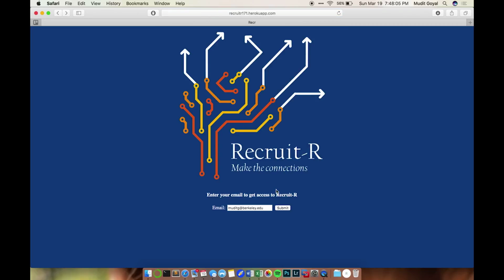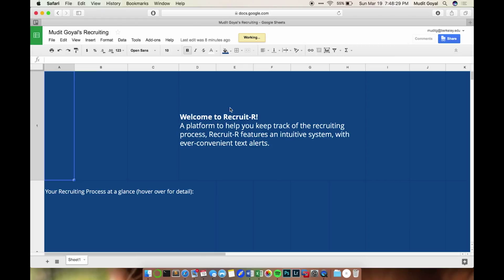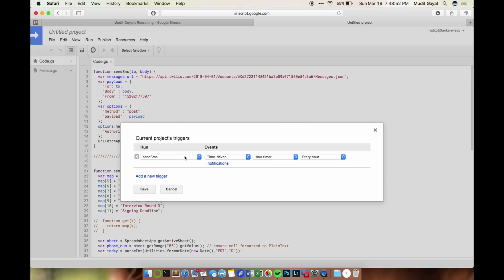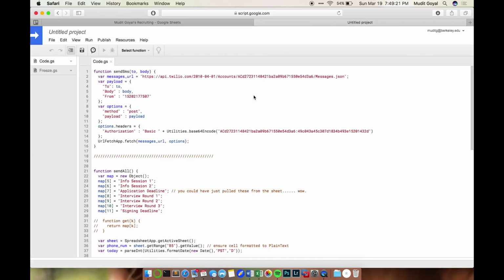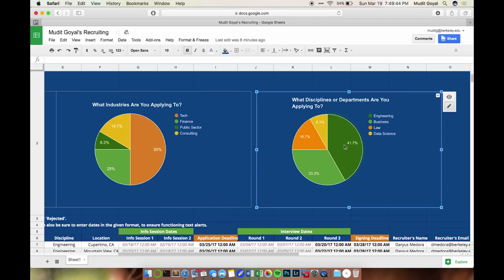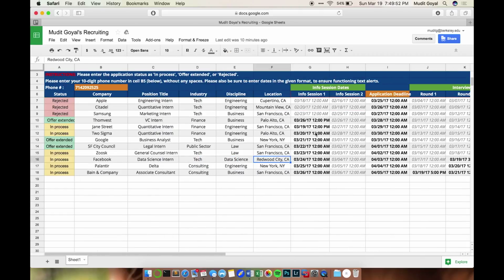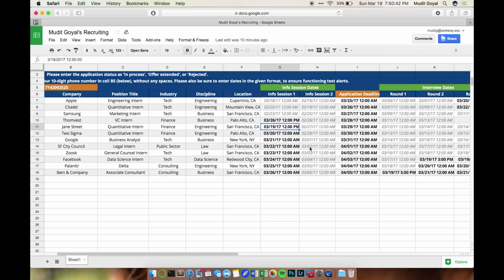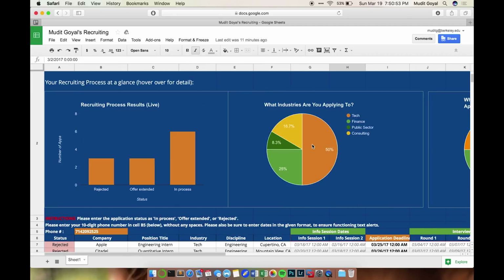Recruit-R, Keep track of your recruiting easily.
We created this platform for people in the recruitment process to easily keep track of recruiting. Check it out!